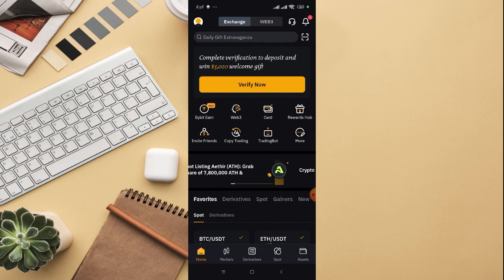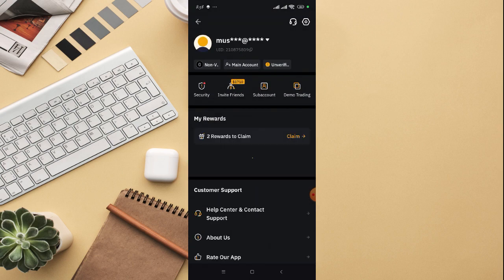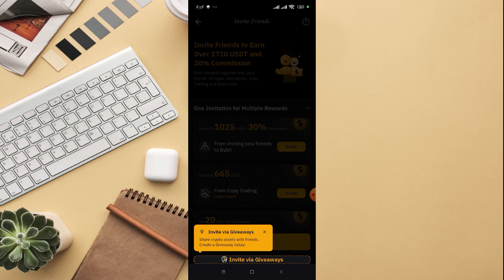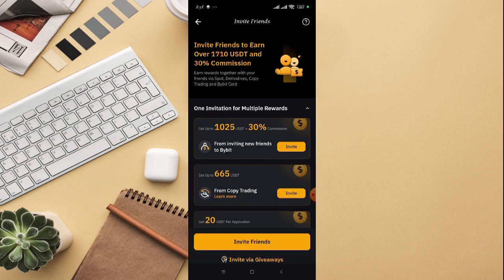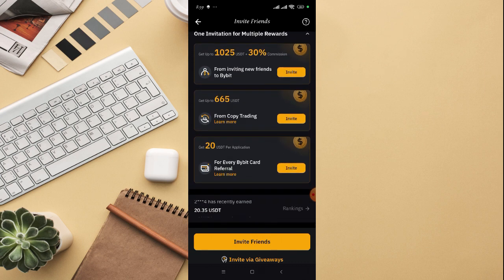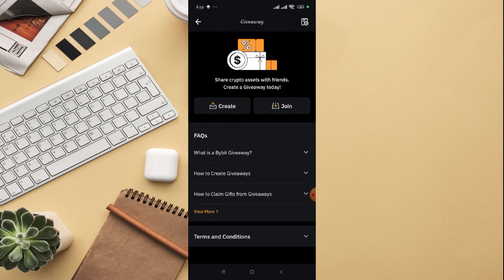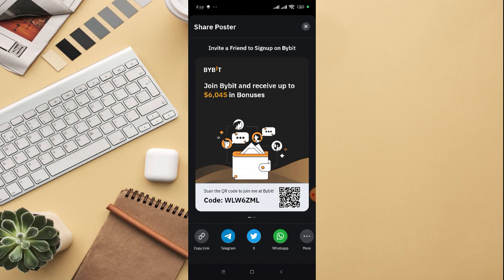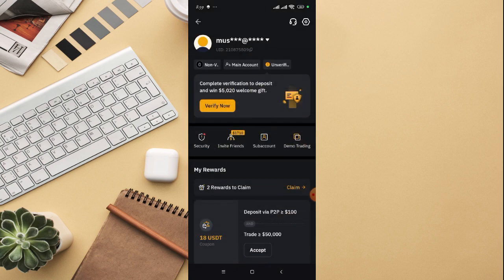HOW TO REFER FRIENDS TO JOIN BYBIT ACCOUNT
In This Video, you will learn about HOW TO REFER FRIENDS TO JOIN BYBIT ACCOUNT